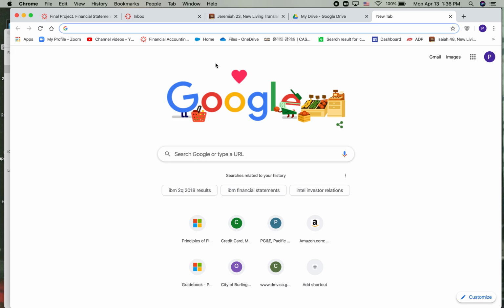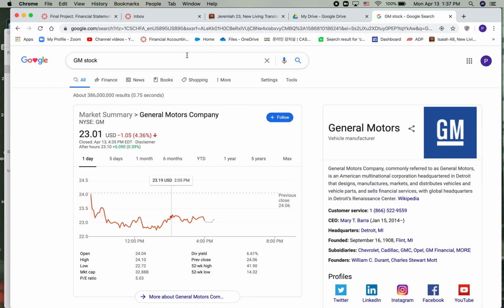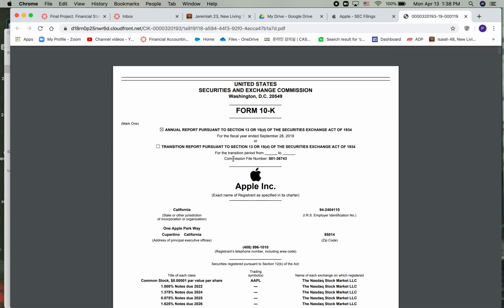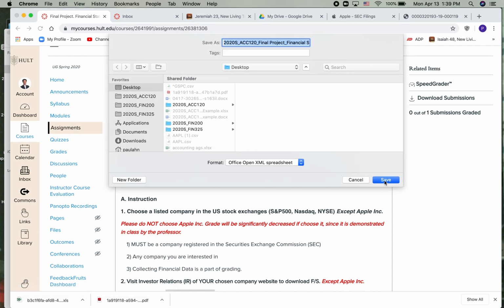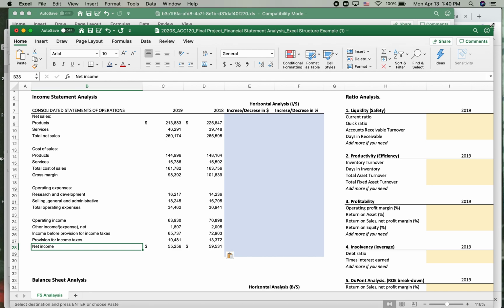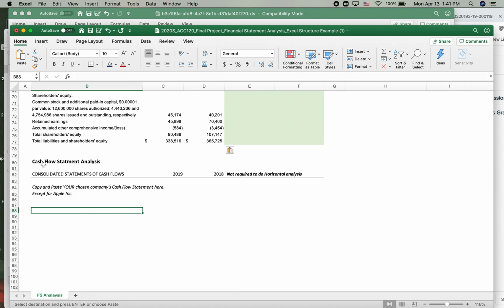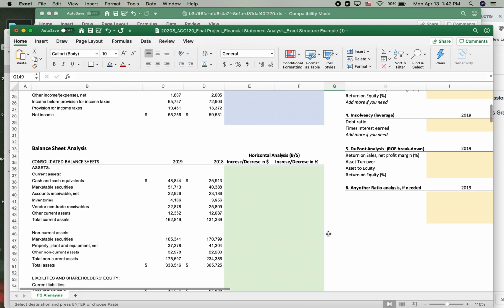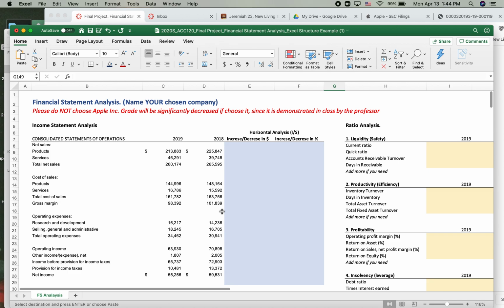Professor Paul Ahn_Financial Accounting_How to start Final Project_10K Annual Report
Financial Accounting_How to start Final Project_10K Annual Report